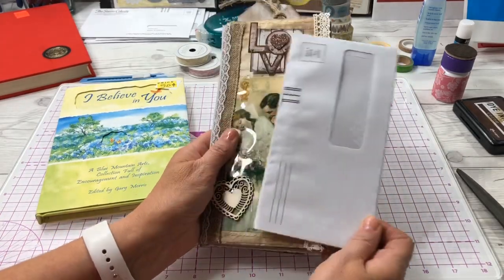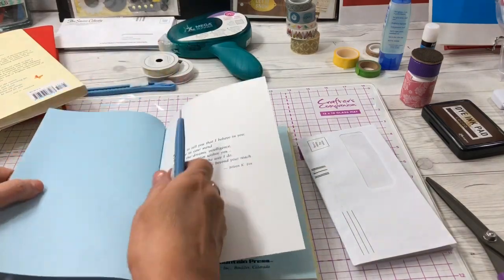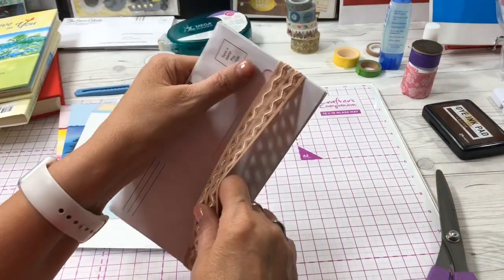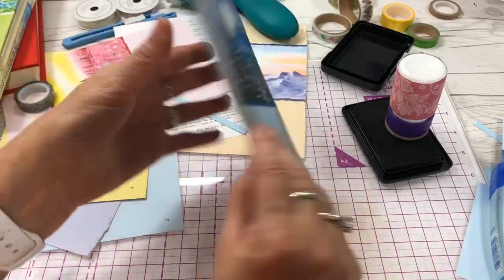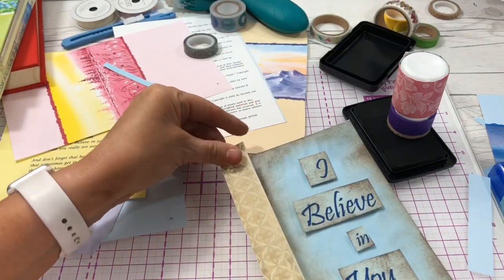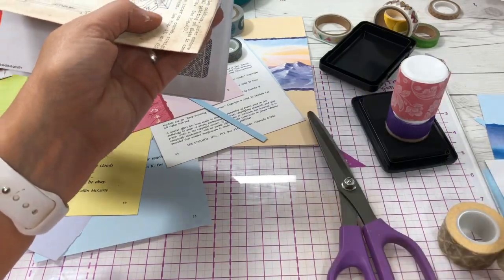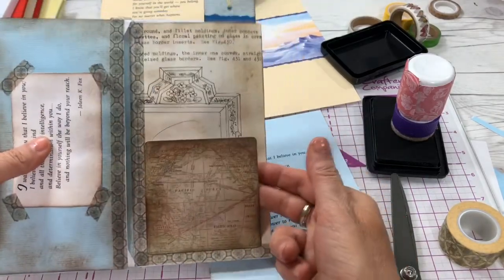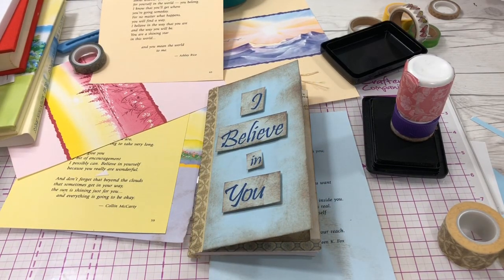Upcycle Junk Mail Envelopes to Make an Easy Vintage Junk Journal -Part 3 Using What you Have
This is part 3 of the tutorial in how to upcycle your junk mail envelopes or return mail envelopes to make an easy junk journal using an old book or items you have around the house. No scrapbook paper required! .